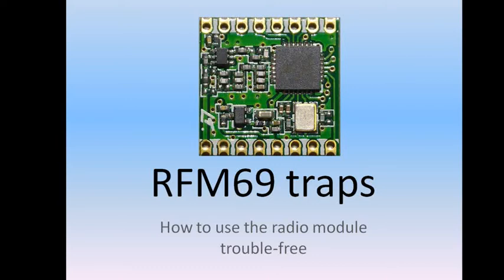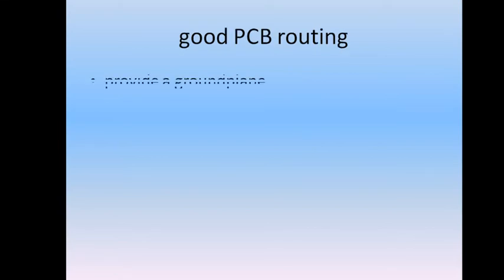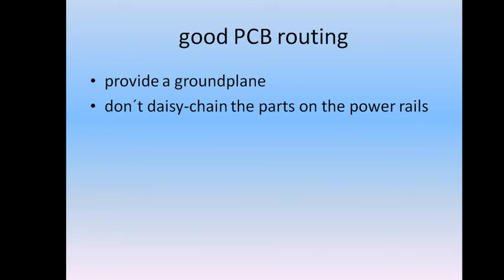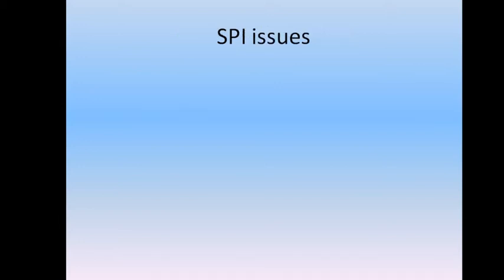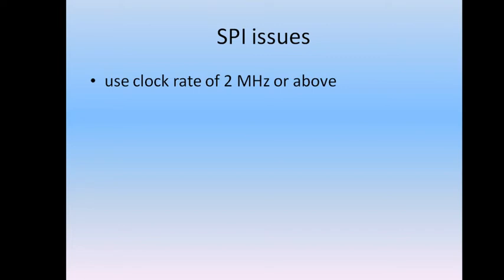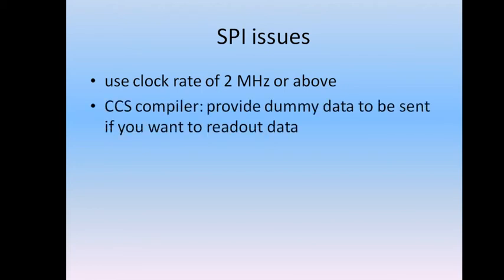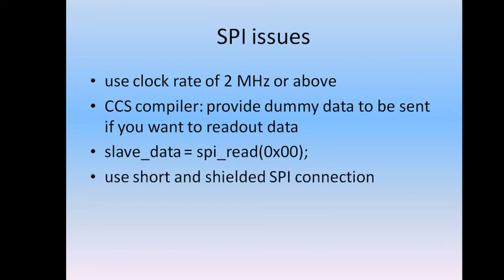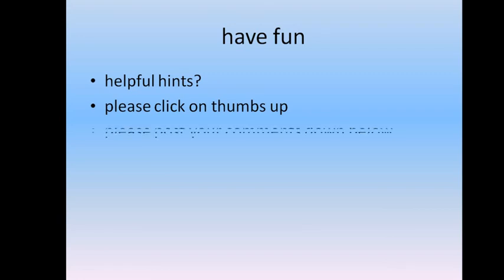RFM69 tricks for young players - hints, info, help, solutions...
A short tutorial about the RFM69 and its traps to avoid.

You need to add the subject word "Donation" and if you like, a different name as you want to see it in one of the next videos at "What´s this payment for?".
Please note, that this address is not usable for communication.